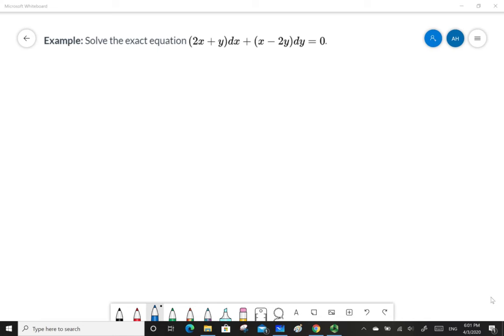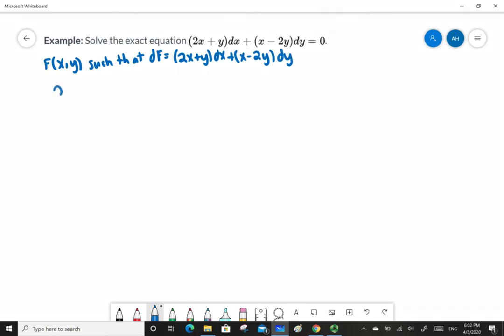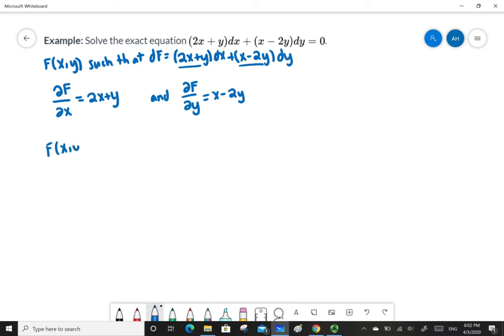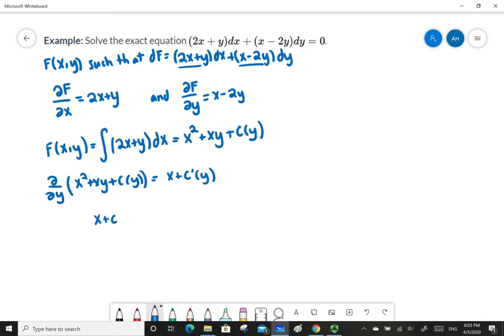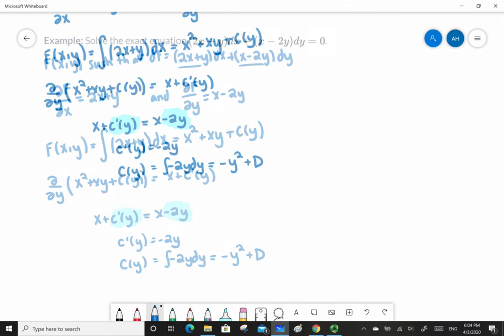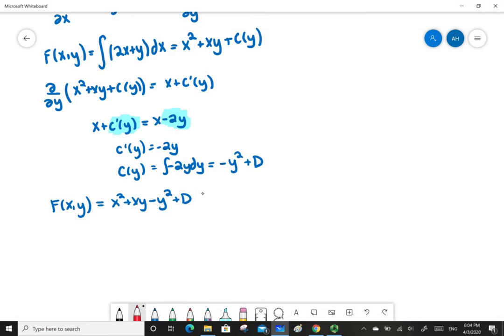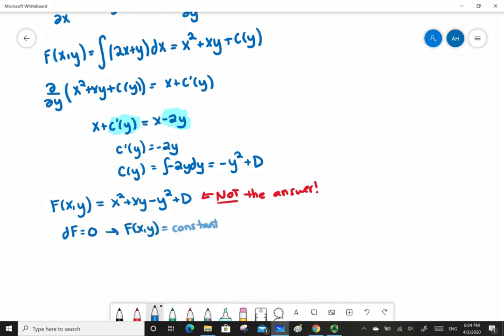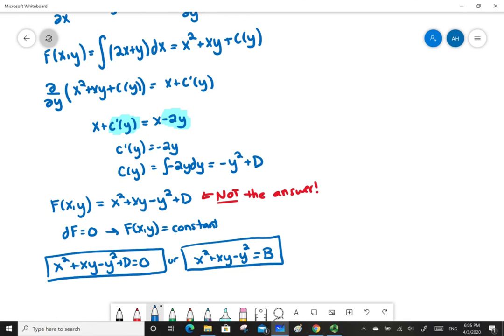Section 2.5 Example - Solve an exact equation